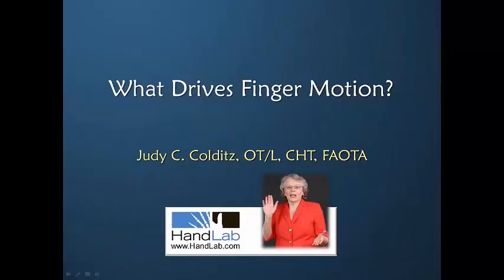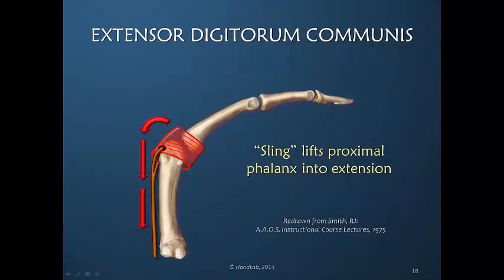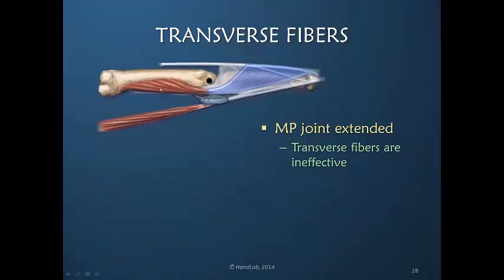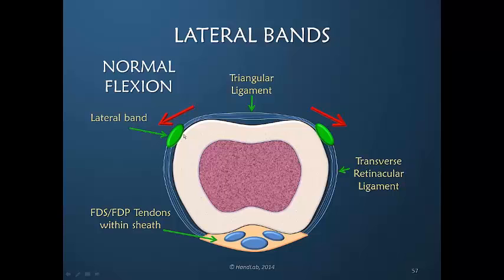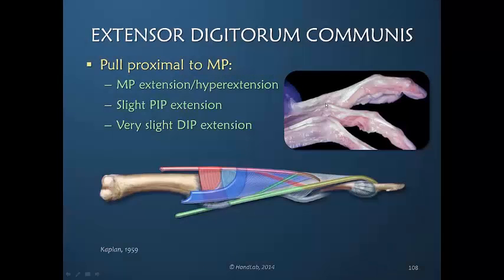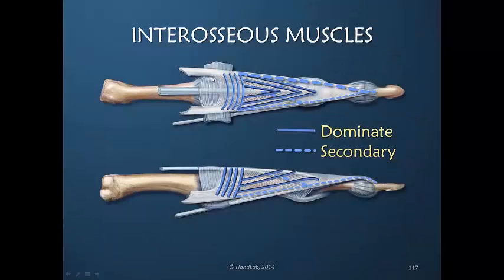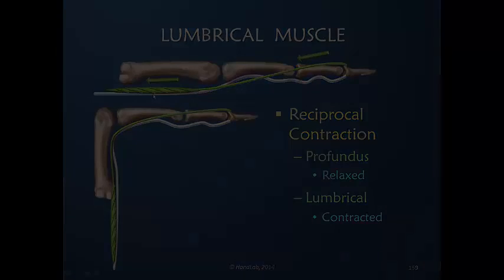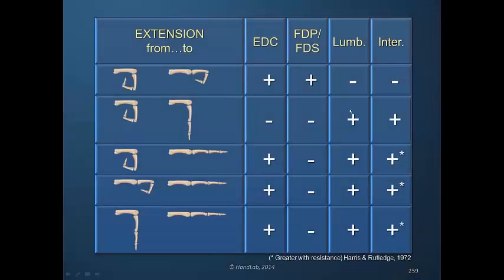What Drives Finger Motion Preview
This two hour lecture analyzes the function of the multifaceted dorsal apparatus allowing you to identify contributing muscle power. You will focus on what muscle power influences which movements and how the muscles work together. The content of this presentation is not available elsewhere. Video of fresh cadaver dissections, custom professional anatomical illustrations, and custom schematic drawings enrich this presentation. This course is the second part of six lectures that are intended to be viewed in sequence.